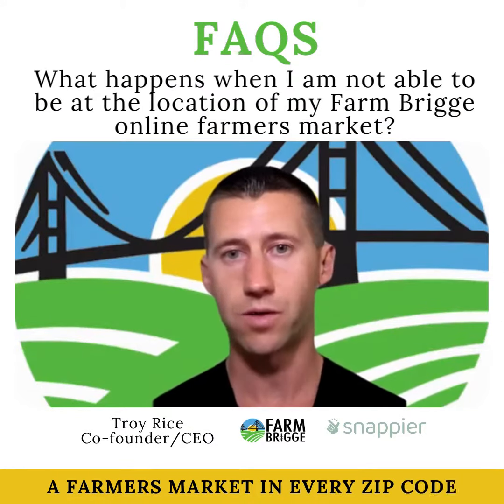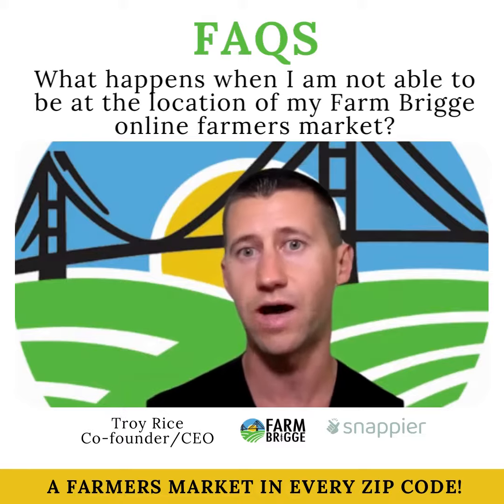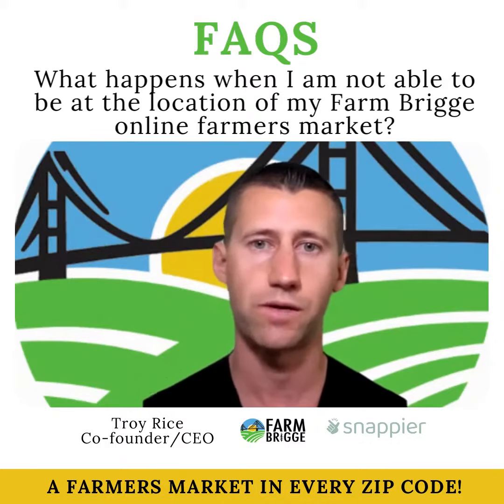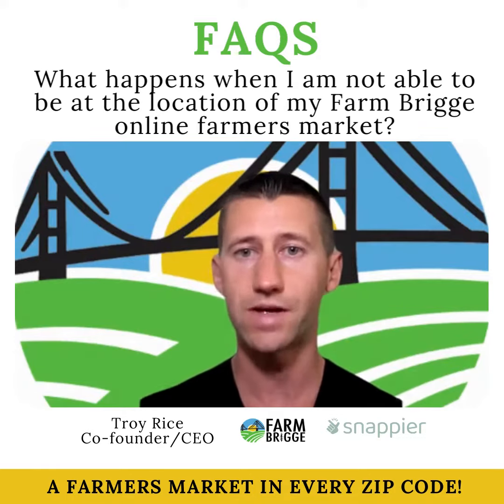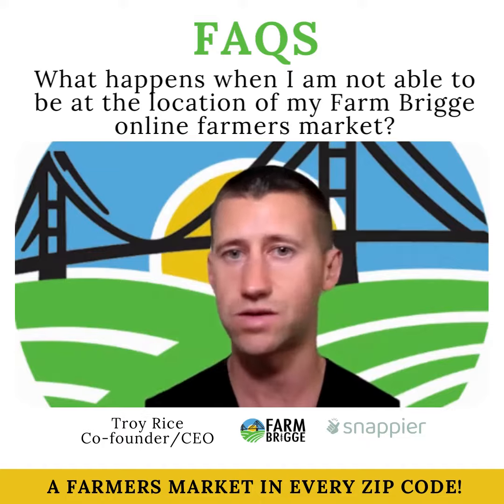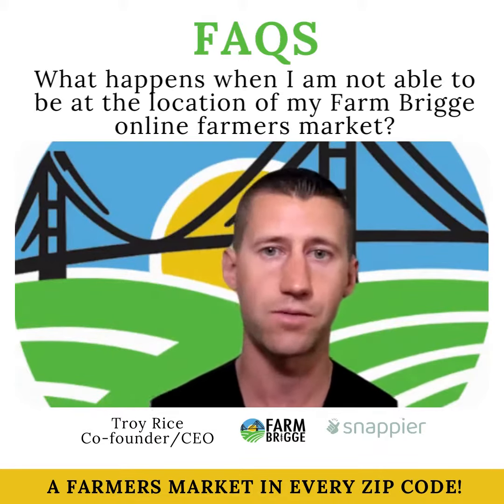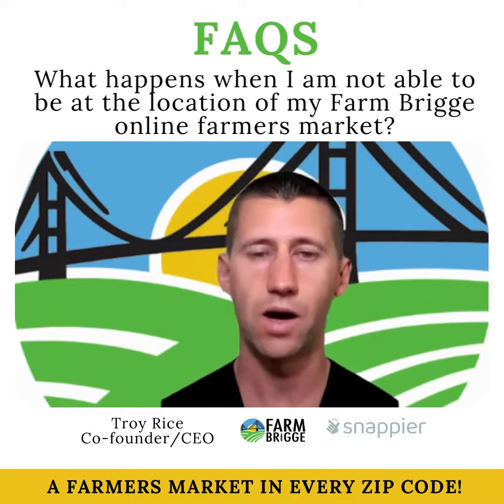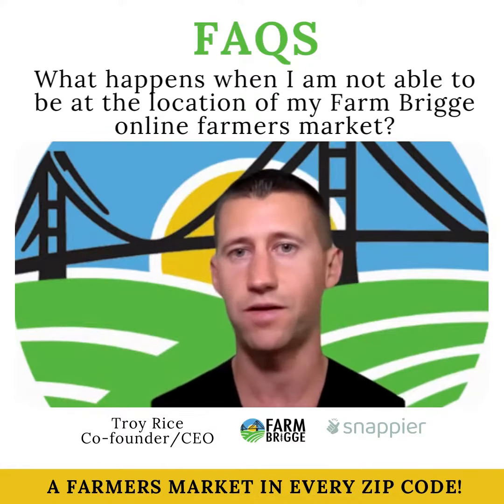Not Available Some Days To Run Your Online Farmers Market? No Problem!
I want to own a Farm Brigge online farmers market for more community but what if I have a sick kid, an event to be at, work delays, vacation, etc..

NO PROBLEM!!

You will simply be able to indicate your availability through an indicator light feature on the app.

Especially for the 'after-market-day-of-sale' feature for farmers and food producers.   Your market location will show as not open.

We will be working on all the logistics with you so you feel comfortable when things come up, and your customers and vendors are communicated with effectively.

Join us as we revolutionize food systems across the U.S.!

Moonshot: Create 100k farmers markets, reduce health care spending by $100B, and help the nation become carbon neutral by 2030.